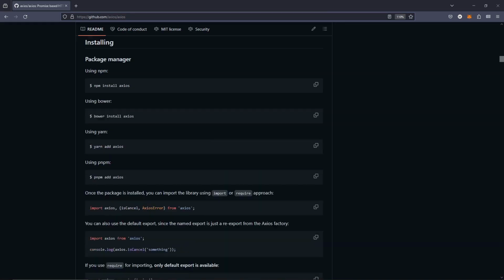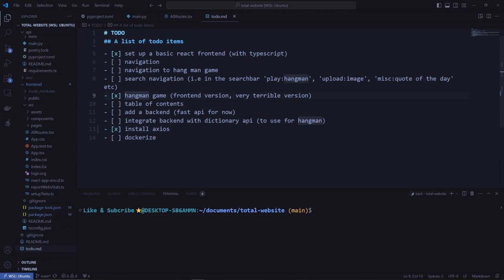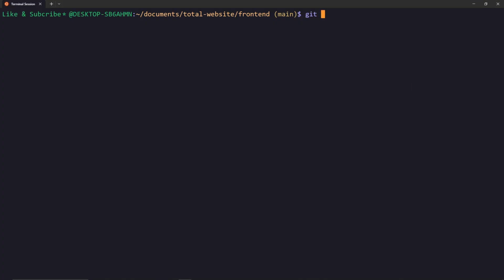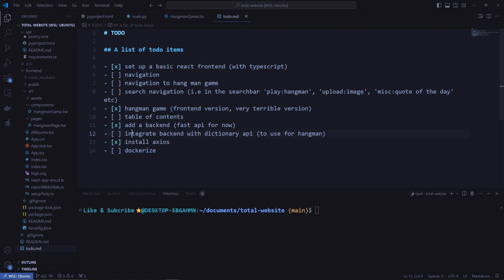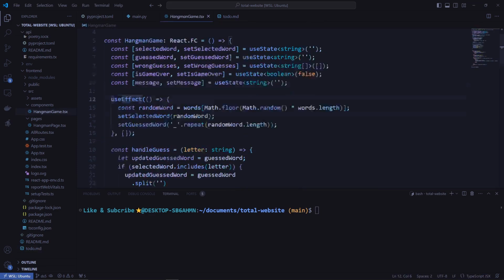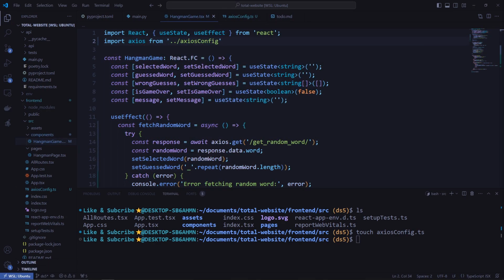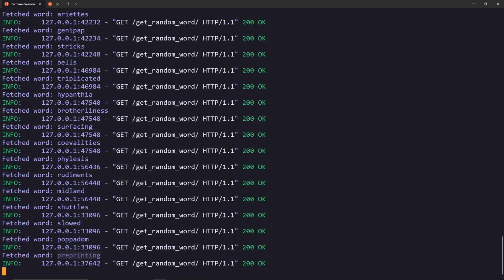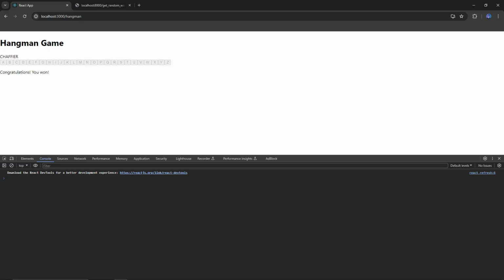Daily Stand Up 5: Making Our Hangman game work with React, FastAPI and Axios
Welcome to 'Daily Stand Up', your daily dive into the world of coding, development, and all things tech! Join me as we embark on a journey through the intricacies of software engineering, exploring new tools, tackling coding challenges, and discussing the latest tech trends. Each episode is packed with insights, coding sessions, and tech news, providing you with a daily dose of inspiration and knowledge to fuel your developer journey. Whether you're a seasoned pro or just starting out, 'Daily Stand Up' is your go-to destination for all things development.

The above was written by ChatGPT so apologies if it's cringe.